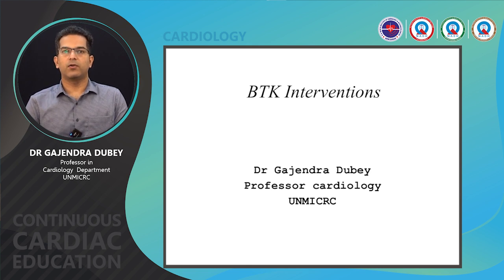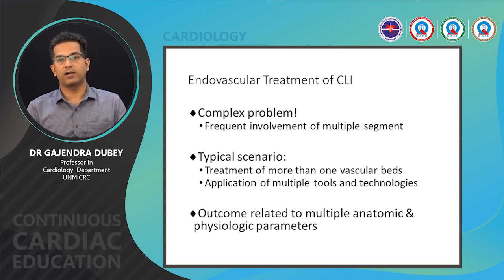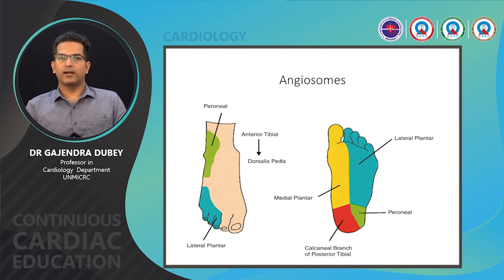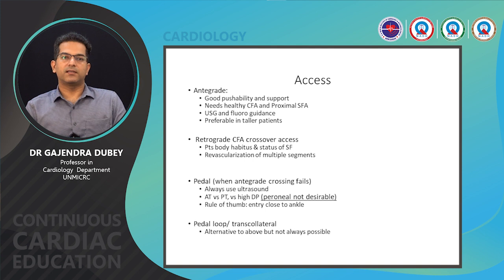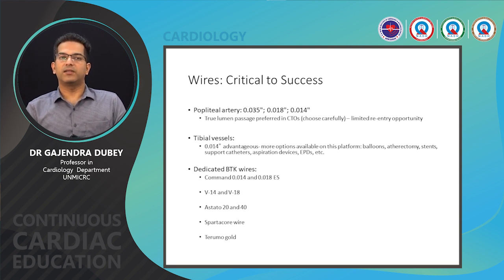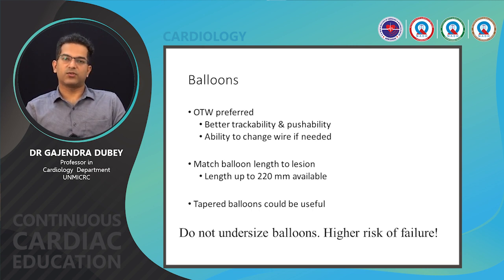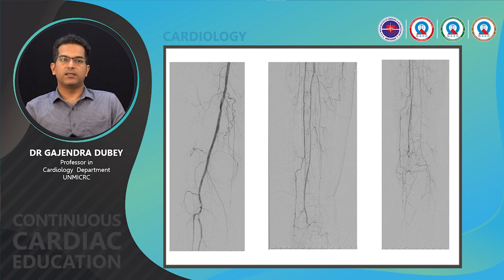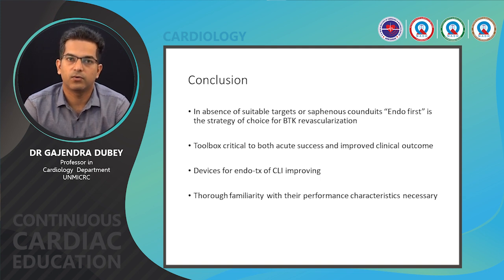BTK INTERVENTIONS-CCE(CARDIOLOGY) 22.07.2023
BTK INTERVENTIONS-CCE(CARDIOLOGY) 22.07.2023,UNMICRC